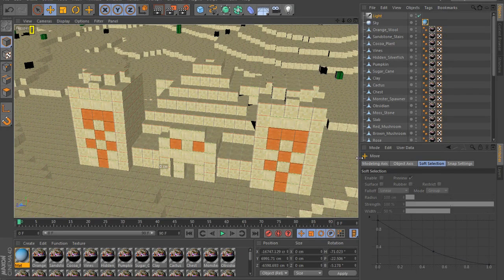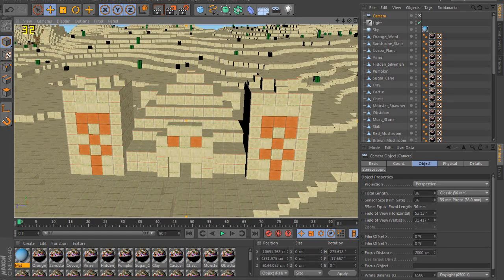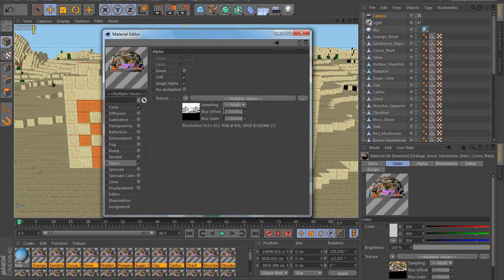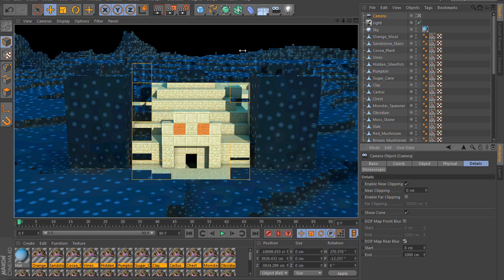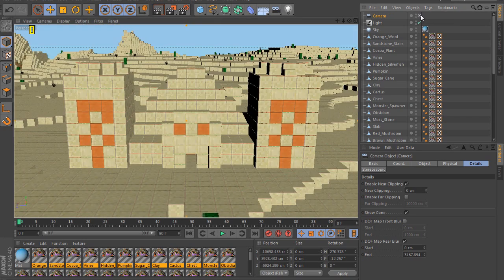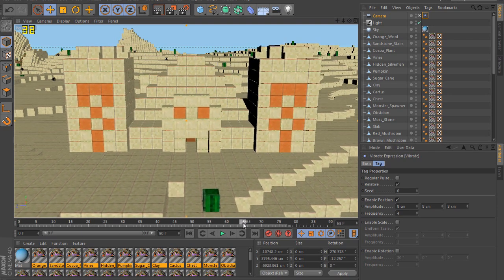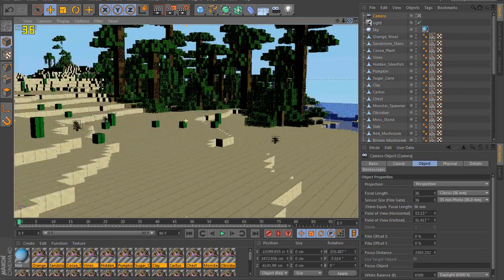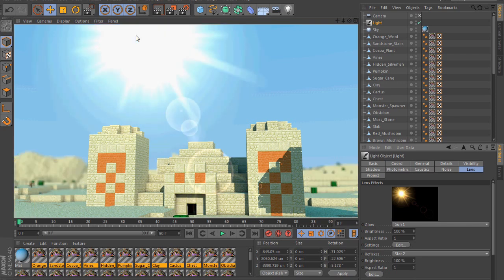C4D Minecraft Animation Tutorial - Using the Camera (Moving, Keying, Depth of Field & Lens Flares)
PERSONAL YOUTUBE Hope this is helpful to you aspiring animators out there, make sure to like the video!